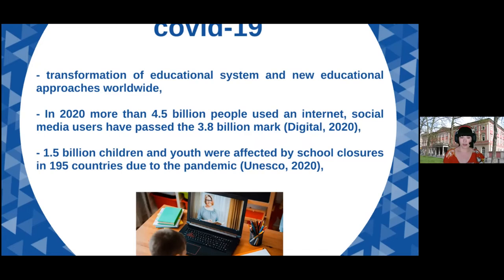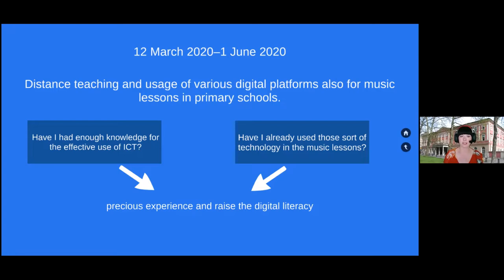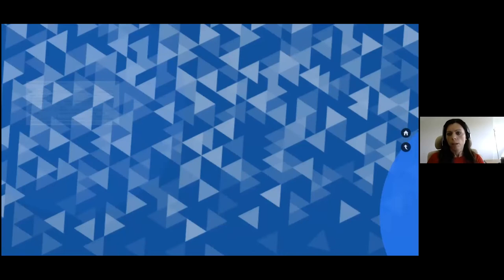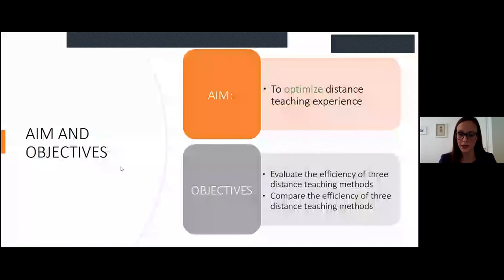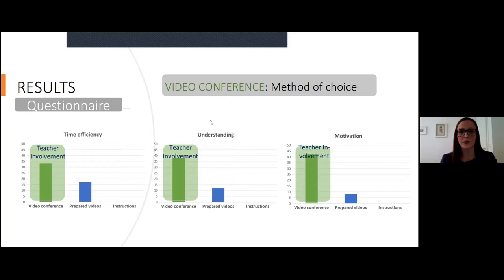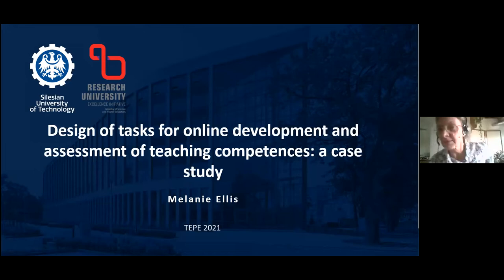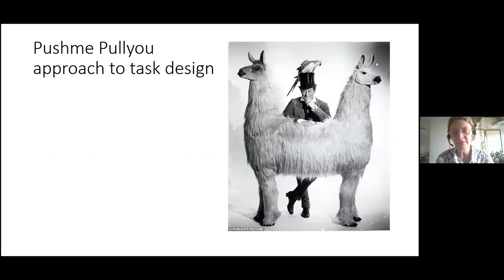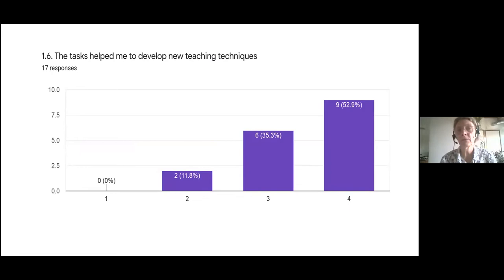TEPE Conference 2021: Theme 1 - Session 6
TEPE 2021 Conference
Teacher Education Policy in Europe
20-22 May 2021, Ljubljana, Slovenia
“Challenges of distance teaching in teacher education and education”

Theme 1: Distance teaching and learning: new challenges for teacher education policy and practice - Session 6
00:00 Chair: Marco Snoek
03:24 Tina Bohak Adam, Mira Metljak: Experiences in distance teaching and practical usage of ICT during the covid-19 epidemy of Slovenian primary school music teachers of diverse working experience
27:33 Kristina Malgaj: How to achieve optimal teaching and learning experience in distance teaching. The evaluation of three distance teaching methods in German in primary school
45:53 Melanie Ellis: Design of tasks for online development and assessment of teaching competences: a case study

Theme 3: Problems and strategies in researching the challenges of brought forward by distance teaching and learning
Theme 4: What kind of teacher education policy (institutional, national, European level) for the times we have entered?